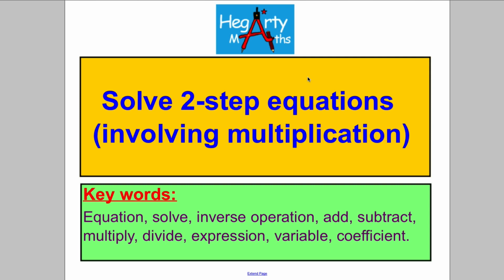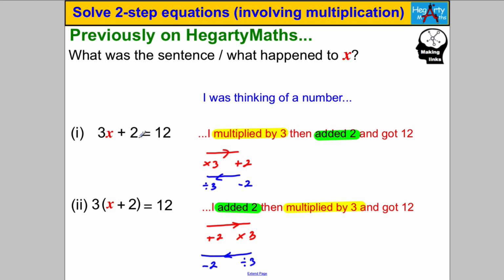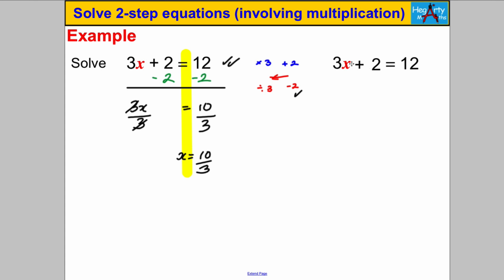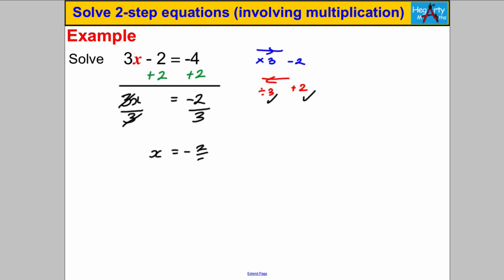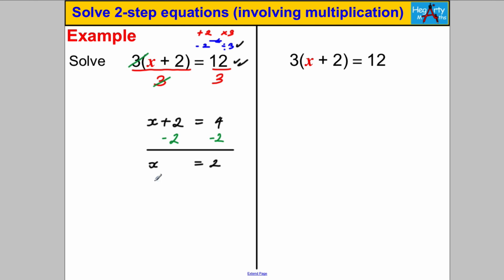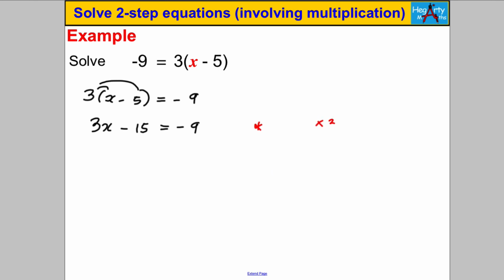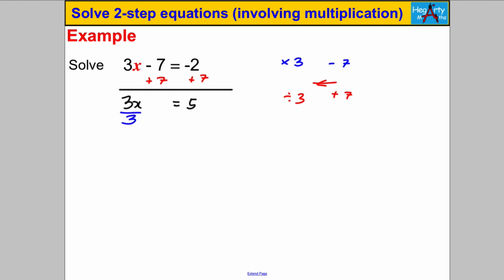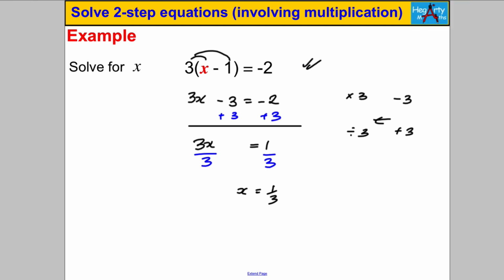Solve 2-step equations (involving multiplication)